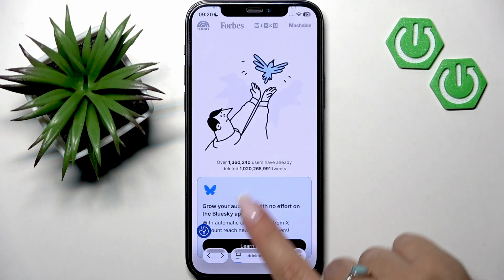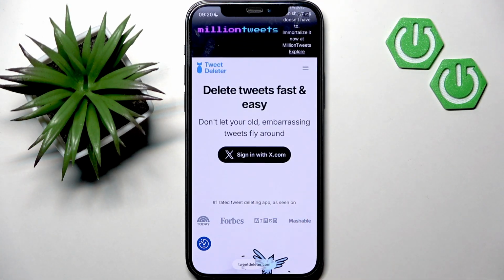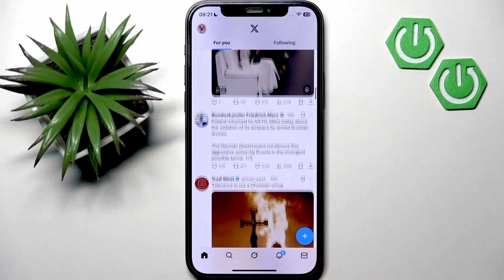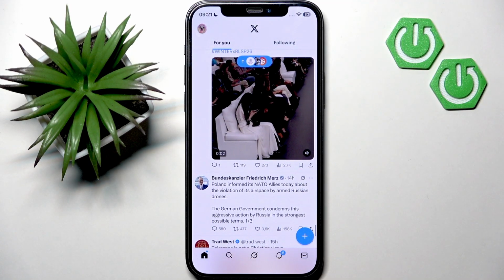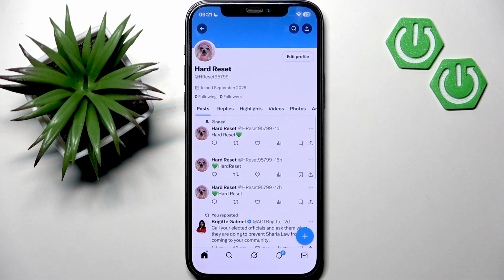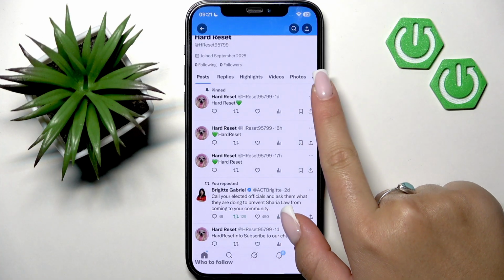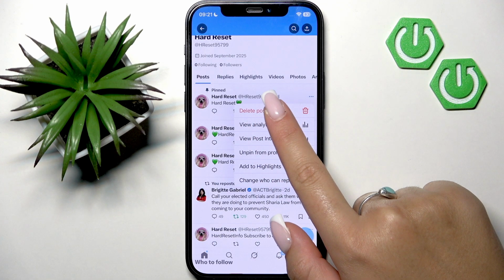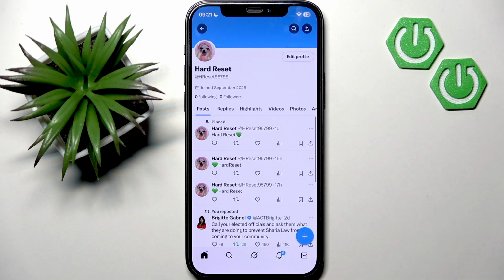How To Delete All Posts On X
If you want to remove all your posts from X (formerly Twitter), this video will show you the best ways to delete your content. X does not offer a built-in option to bulk delete posts, but you can still clear your profile using manual methods or third-party tools like TweetDelete or TweetDeleter. We explain the pros and cons of each method, including important details about costs and limitations. Follow along to learn how to delete individual posts from your X account step by step, and discover what to expect if you use external services. Whether you want to clean up your X profile or start fresh, this guide will help you understand your options and take action easily.

How to delete all posts on X (Twitter)?
How to remove multiple posts from X using third-party tools?
How to manually delete posts from X account?

0:00 Introduction
0:11 Does X have a bulk delete option?
0:21 Two main ways to delete all posts
0:29 Using third-party tools (TweetDelete, TweetDeleter)
0:47 Important notes about third-party tools
0:59 How to manually delete posts on X
1:06 Navigating to your profile and posts
1:18 Deleting individual posts step by step
1:35 Repeat for each post
1:39 Outro and channel info